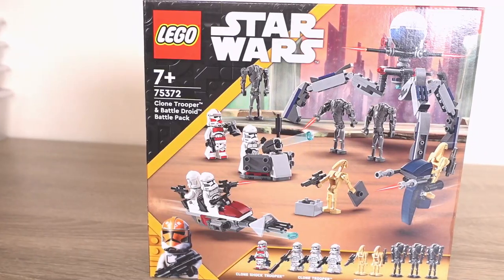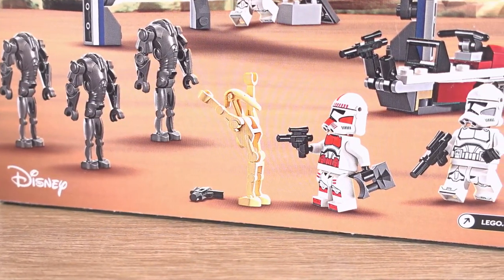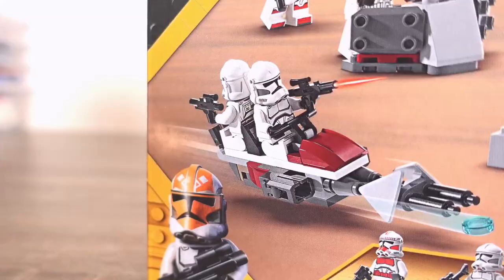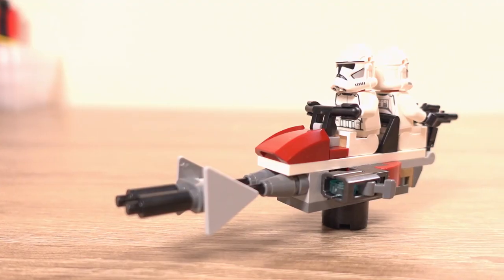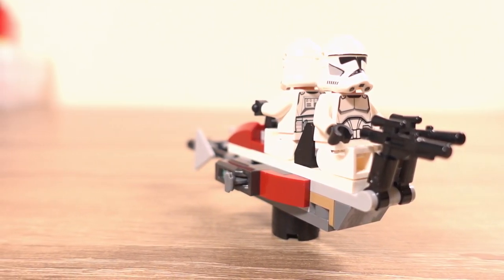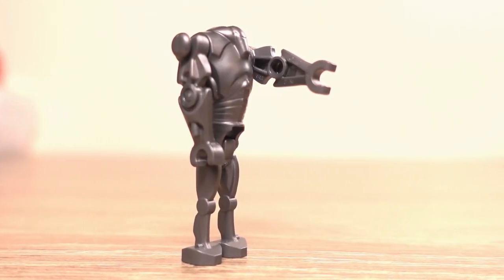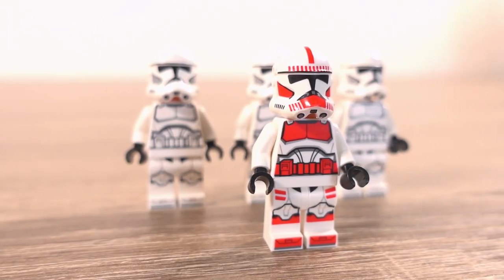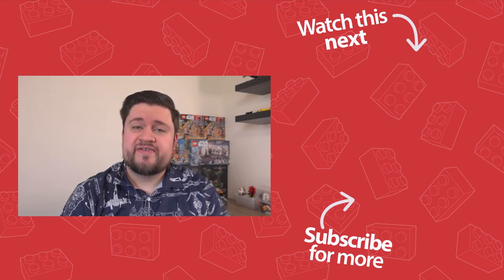LEGO Star Wars Clone Trooper & Droid Battle Pack (75372)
In this video, we'll be taking a look at LEGO'S newest battle pack, this set features a nice amount of builds ranging from a speeder for the clones to a STAP aerial craft for the droids. It seemed reasonably priced at its retail price but has since gone cheaper. Was it worth holding off for a deal?